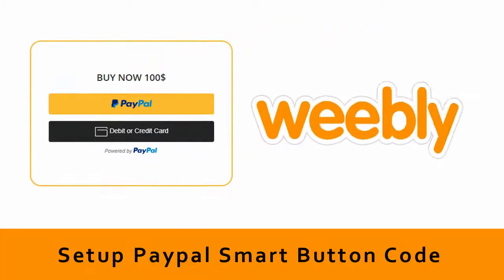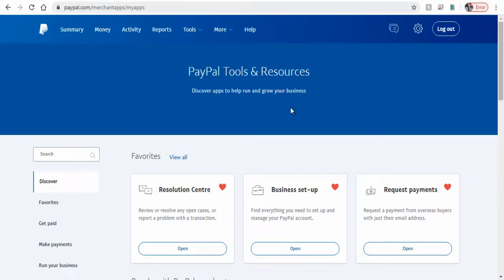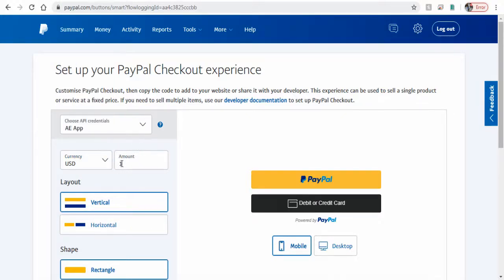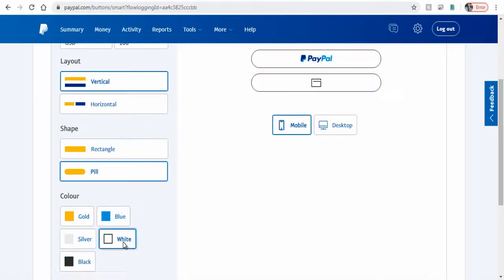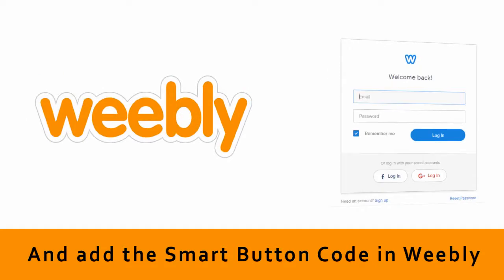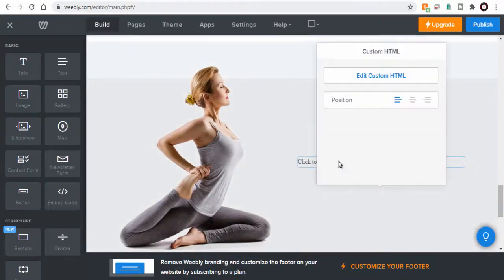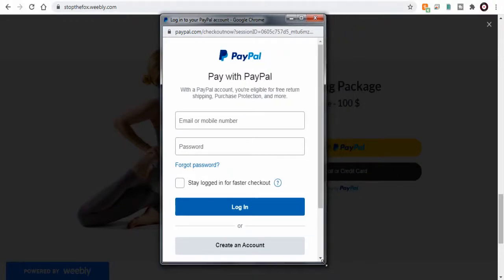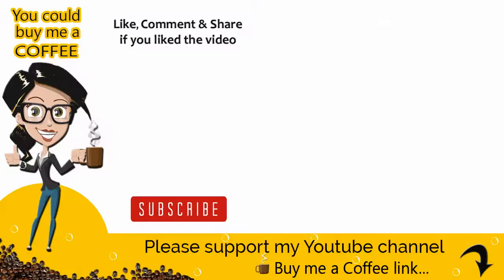How to Create and Setup Paypal Smart Button in Weebly Site 2020